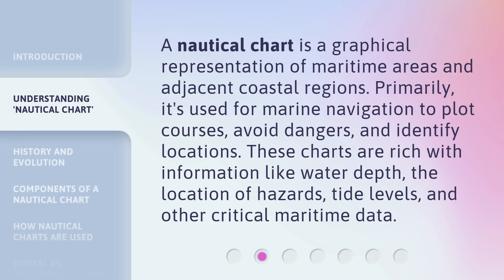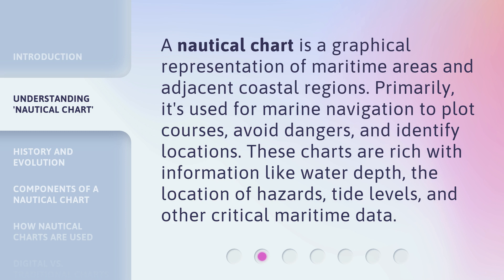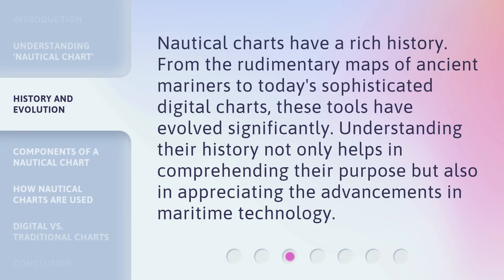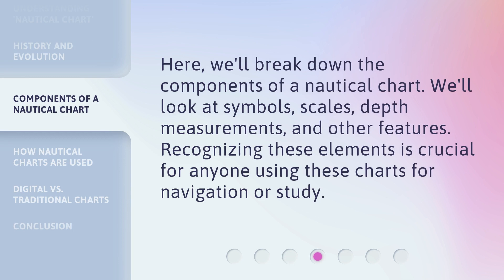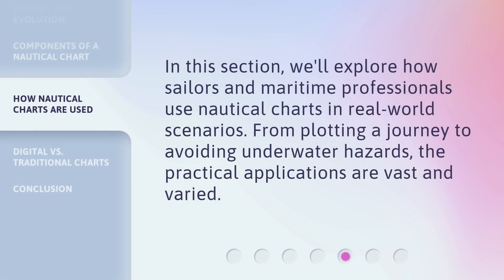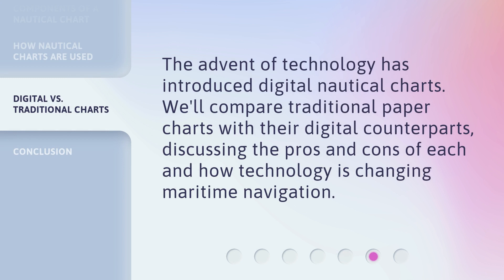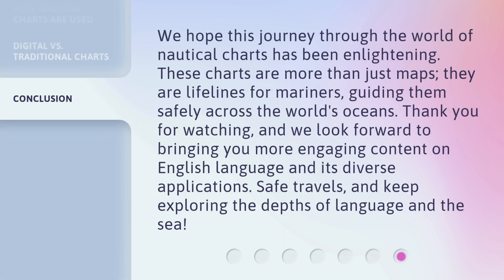Exploring the Seas: The Importance of Nautical Charts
Navigating the Depths: Unlocking the Significance of Nautical Charts • Embark on a captivating journey as we delve into the crucial role of nautical charts in marine navigation. Discover how these intricate maps of the sea empower sailors to navigate treacherous waters and unlock the secrets of the deep blue.

00:00 • Introduction - Exploring the Seas: The Importance of Nautical Charts
00:30 • Understanding 'Nautical Chart'
00:57 • History and Evolution
01:20 • Components of a Nautical Chart
01:38 • How Nautical Charts are Used
01:56 • Digital vs. Traditional Charts